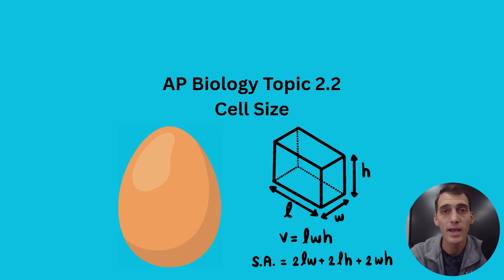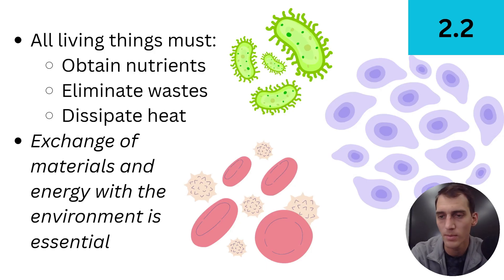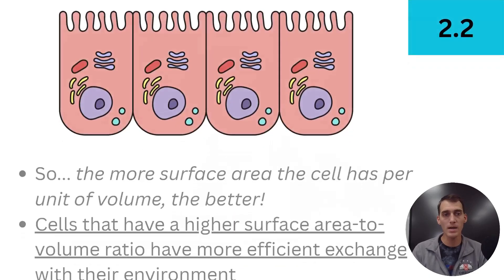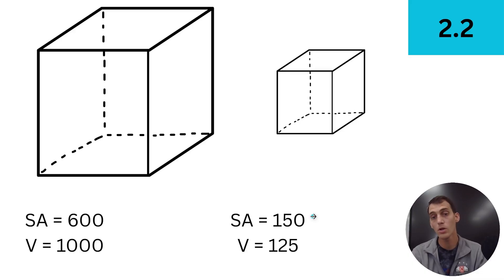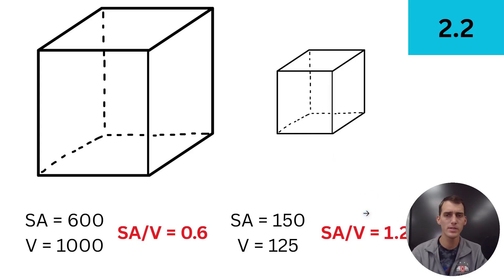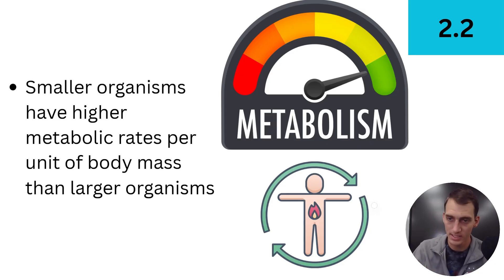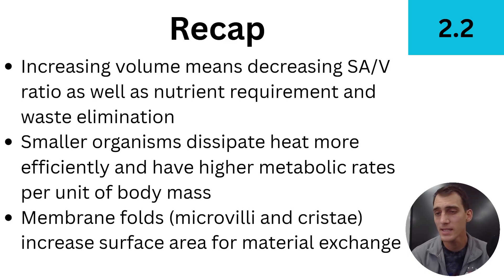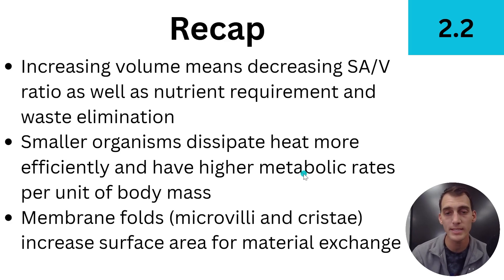2.2 Cell Size - AP Biology (Updated 2025-2026)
In this video, I explain that when it comes to cells, size matters as it affects their ability to exchange materials with their environment. I then go through a few examples of how surface area to volume ratio changes as cells increase in size.